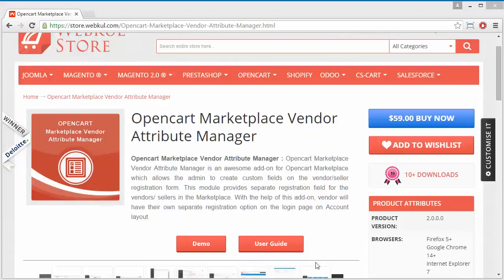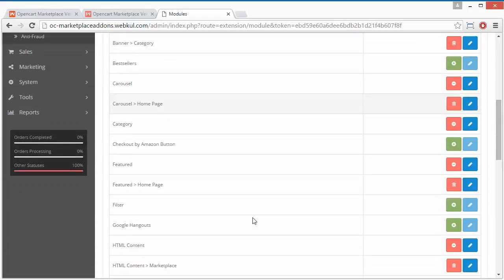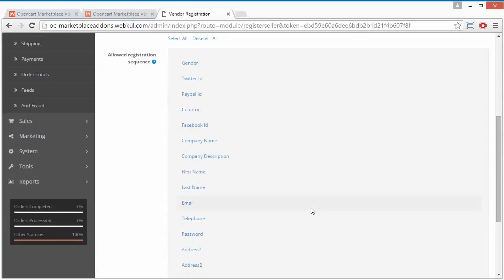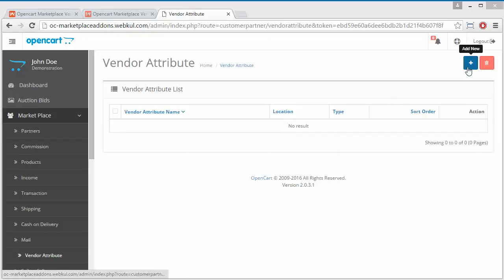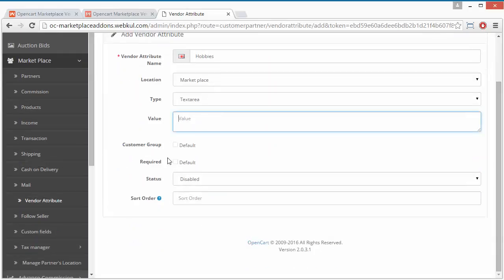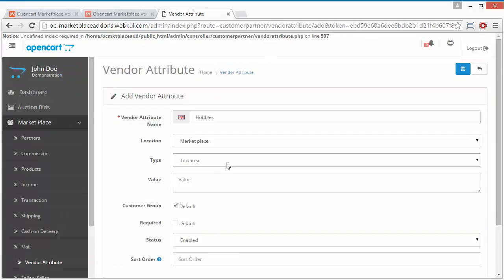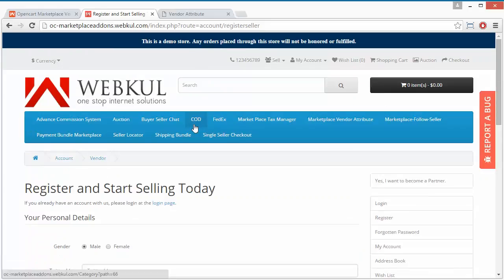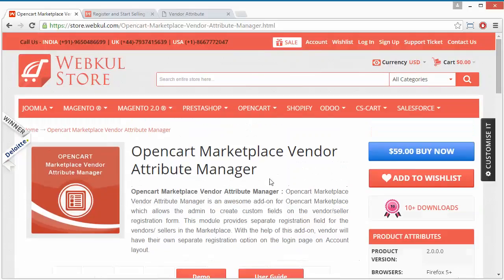Opencart Marketplace Vendor Attribute Manager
opencart Marketplace Vendor Attribute Manager : Opencart Marketplace Vendor Attribute Manager is an awesome add-on for Opencart Marketplace which allows the admin to create custom fields on the vendor/seller registration form. This module provides separate registration field for the vendors/ sellers in the Marketplace. With the help of this add-on, vendor will have their own separate registration option on the login page on Account layout.

Opencart Marketplace Vendor Attribute Manager module is an add-on of Opencart MarketPlace Module. To use this module you must have installed Marketplace Module.

Opencart Marketplace Vendor Attribute Manager Features -

Admin can create or update Vendor’s/seller’s custom registration fields.
Vendor’s/Seller’s custom fields visibility depends on Admin.
Admin can create different types of custom registration fields for Vendor/seller.
Admin can set the registration field sequence as per their requirement.
On the login/registration page, one can see separate registration option for the sellers/vendors and for the customer.
Admin can create unlimited custom fields for Vendor/seller.

2. Raise a Ticket via our HelpDesk system